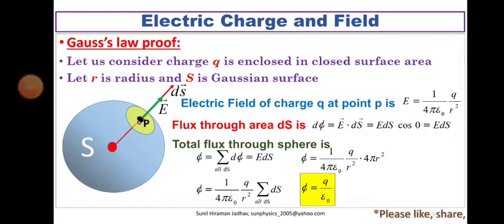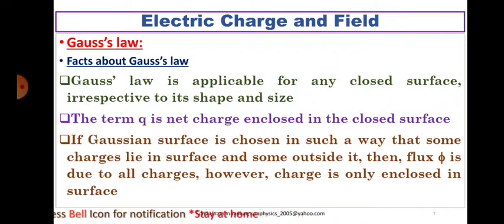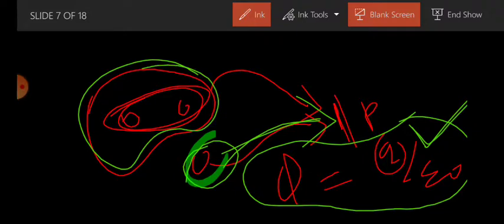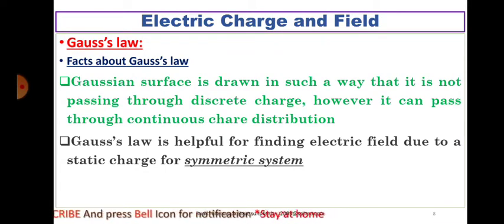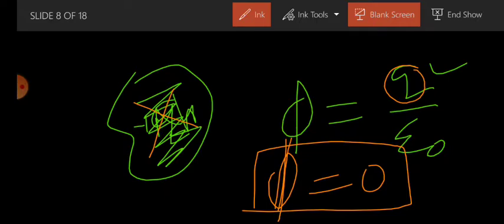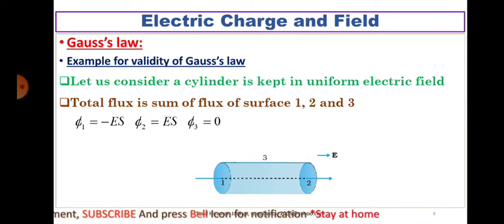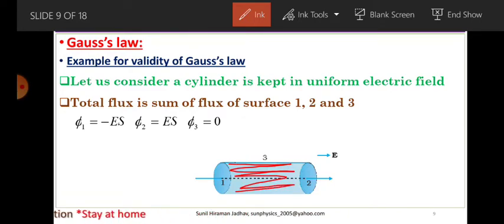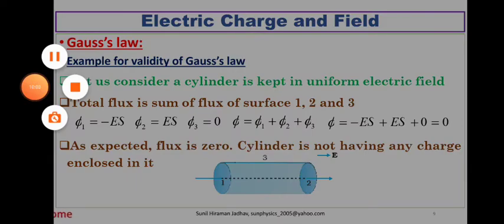Facts about Gauss's law and validity of Gauss's law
In this video you will learn basic facts about Gauss's law and with the help of an example we will prove Gauss's law.